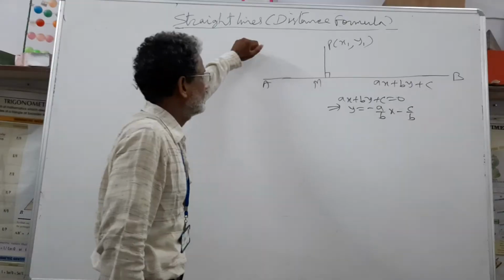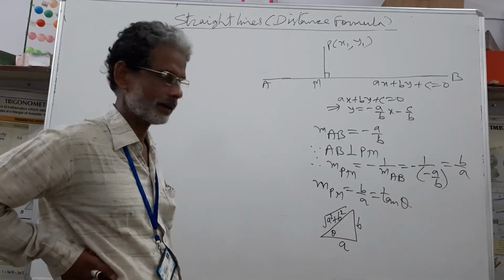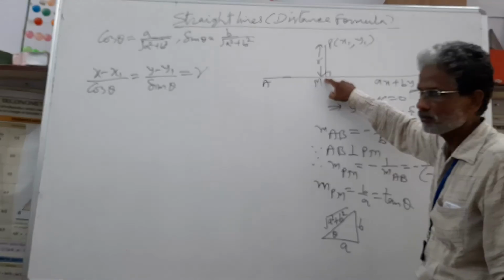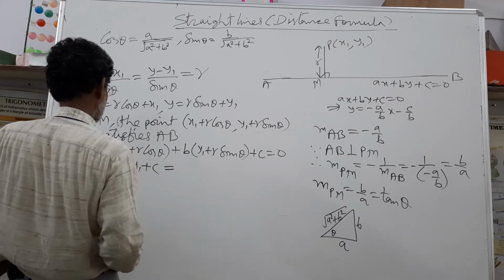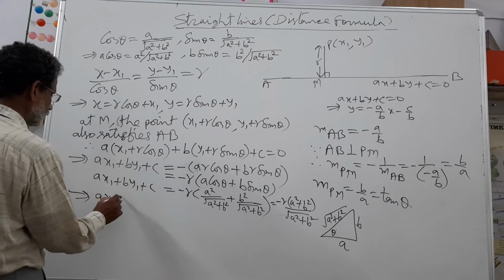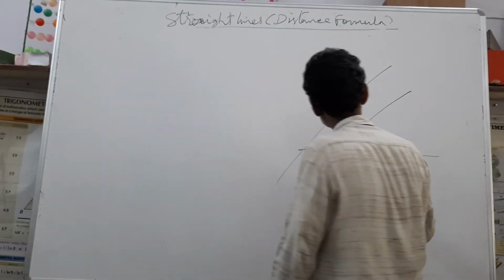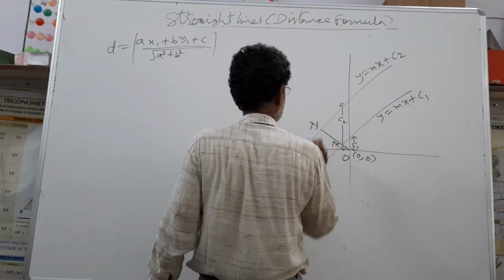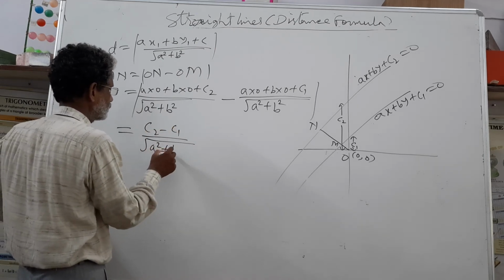Class XI Straight lines 10